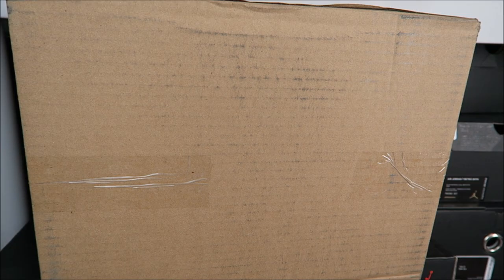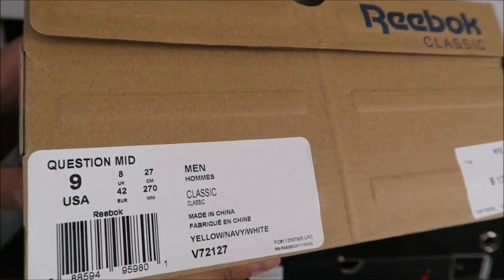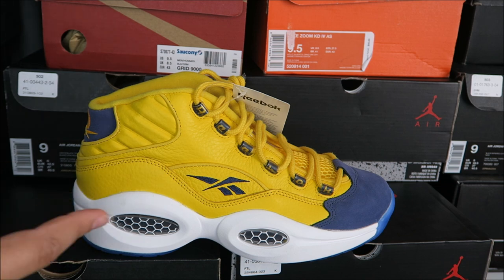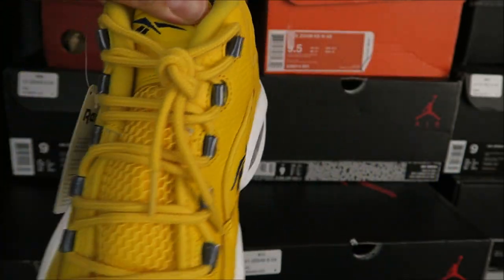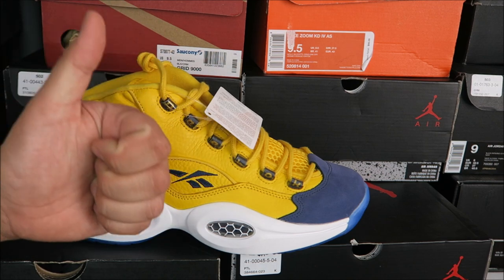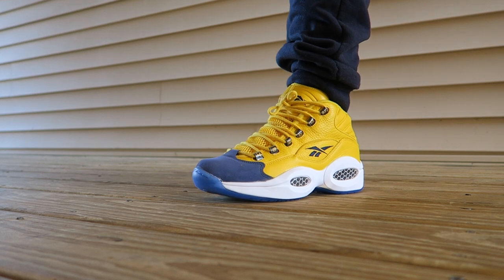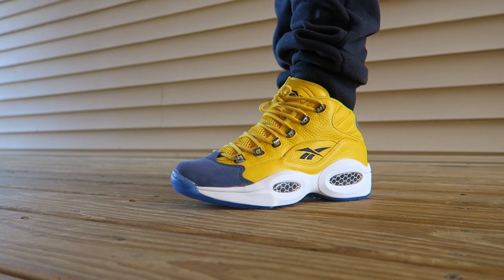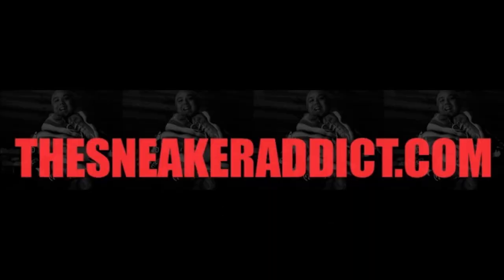Reebok Question Mid "Unworn Allstar Sneaker Unboxing + On Feet